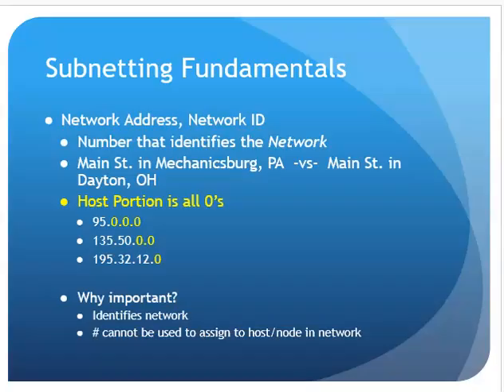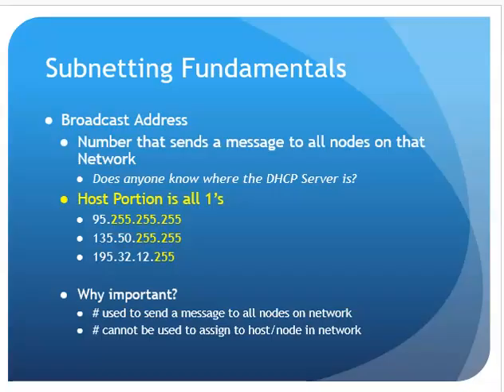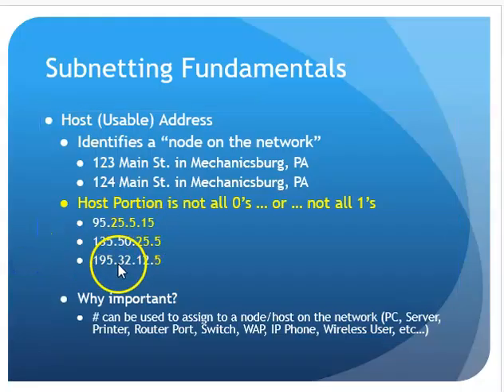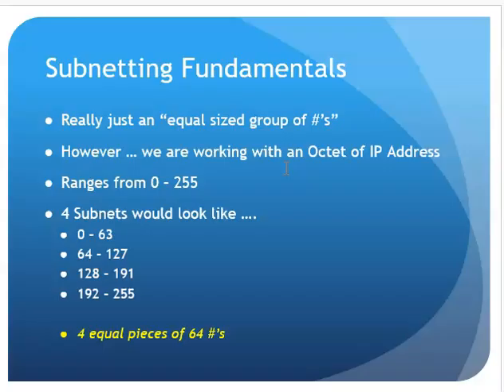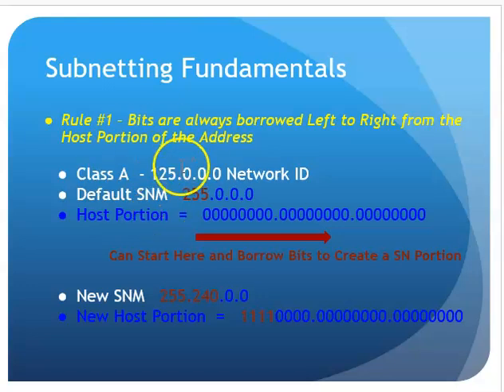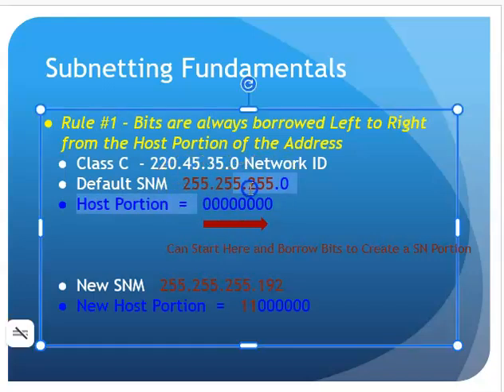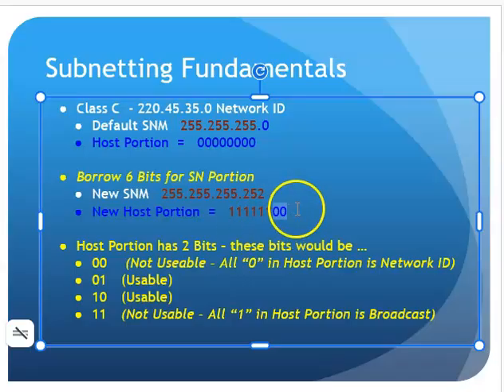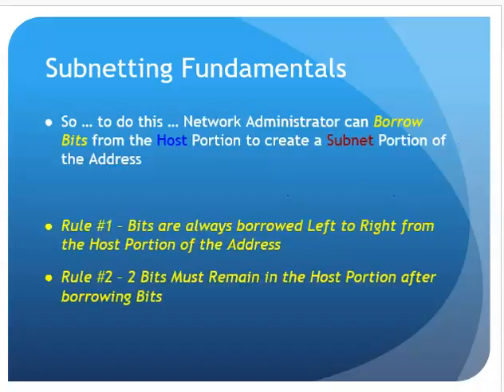CNT125 Chap8 10ed 6 Subnetting Fundamentals